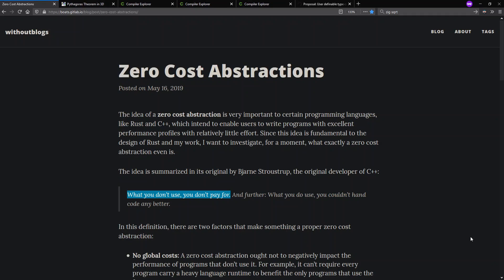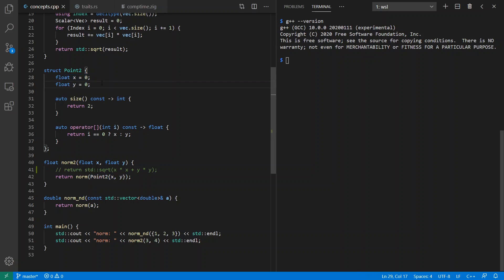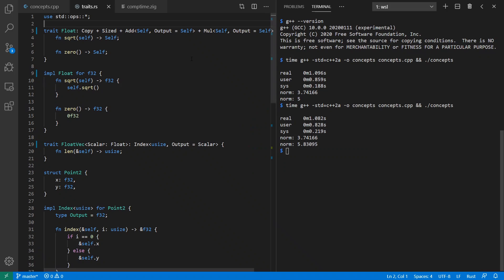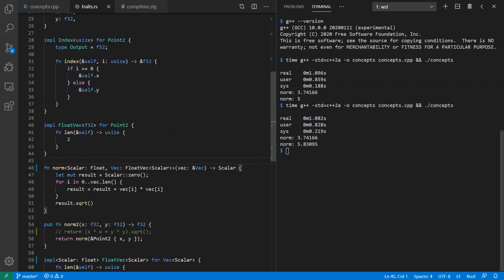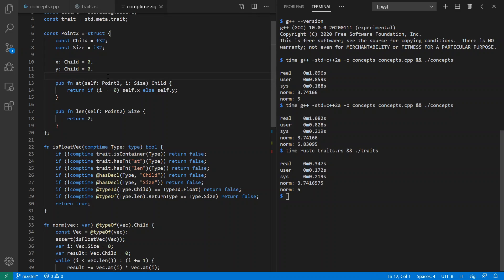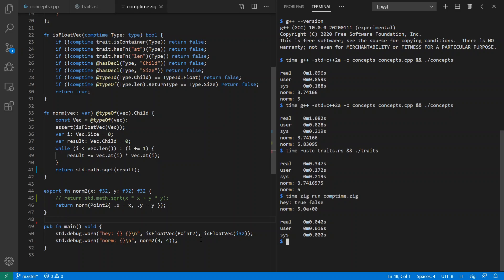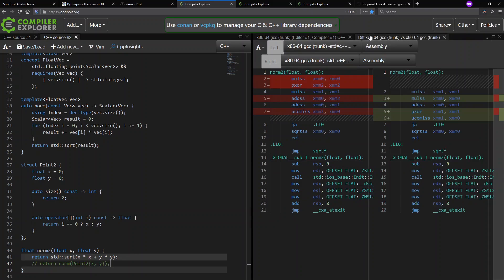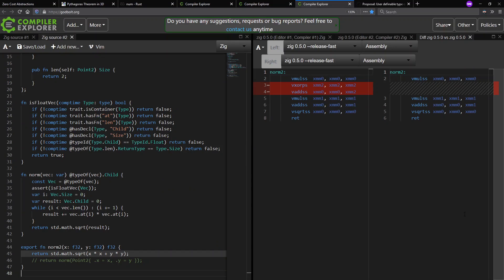Zero Cost Abstractions in C++20, Rust, & Zig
Well, they aren't quite zero, but modern compilers for efficient languages do pretty well in this demo of abstract vector norm calculations in C++, Rust, & Zig.